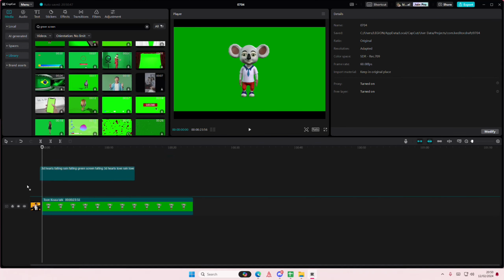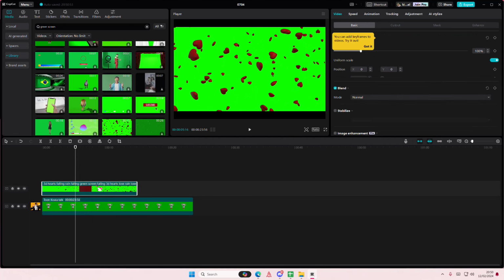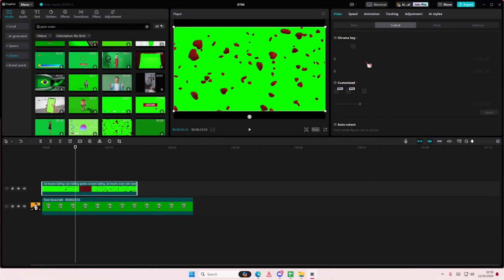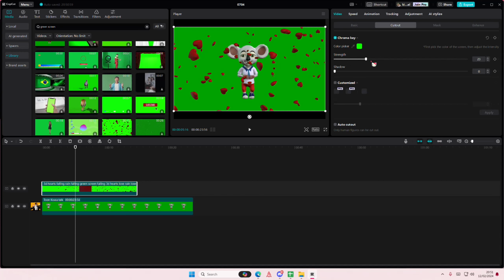[NEW UPDATE] How to Add Green Screen Overlay in CapCut PC? | CapCut PC Green Screen Tutorial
Want to add green screen overlay on CapCut PC? Here's how you can do that.